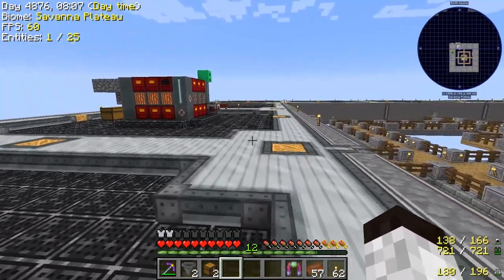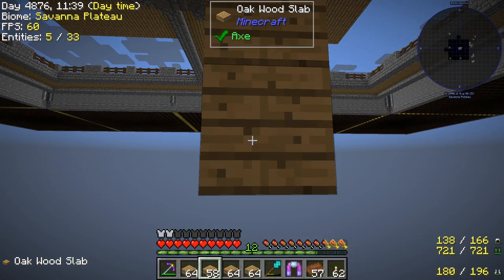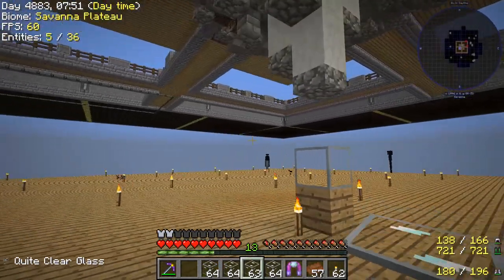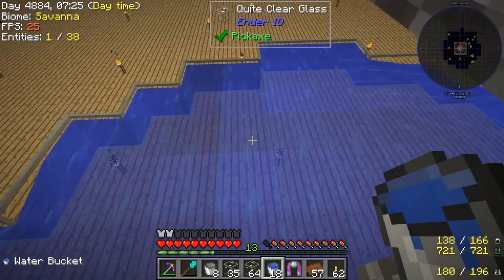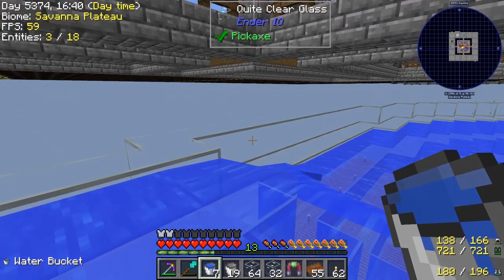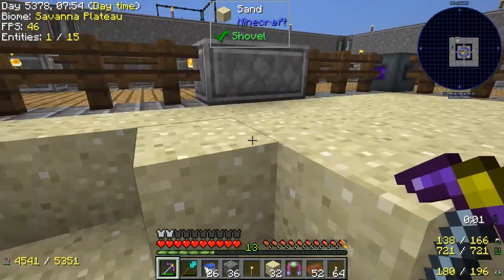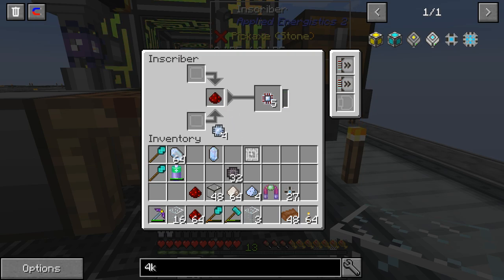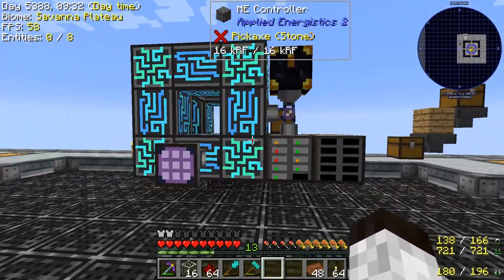Hermit Skies: Episode 13 - THE FISH BOWL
In this episode of Hermit Skies, I work at creating the Fish Bowl in the center of the base.  Very cool.  Also do a little work on the storage system.

Music